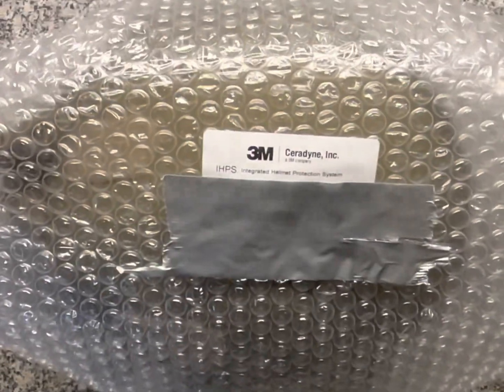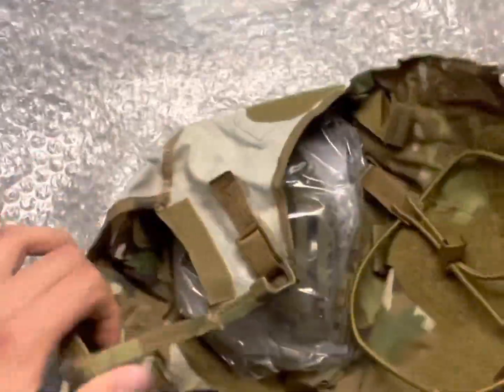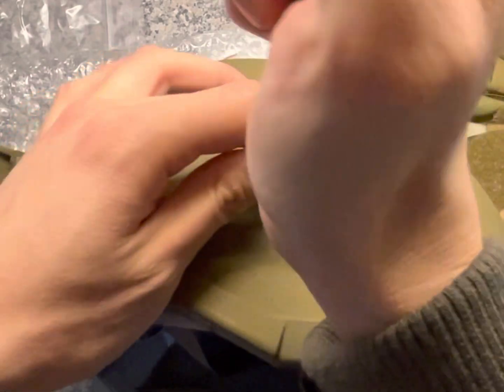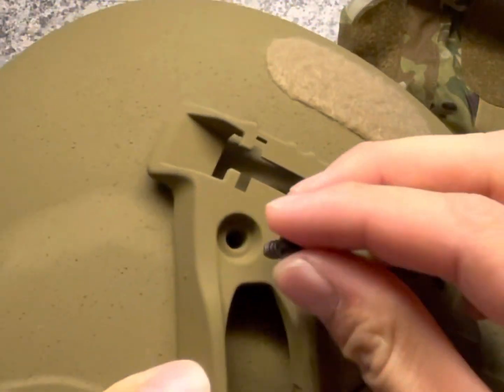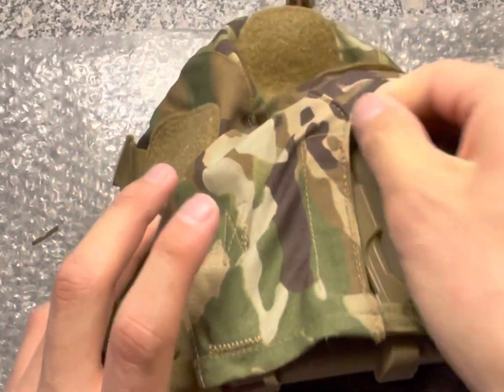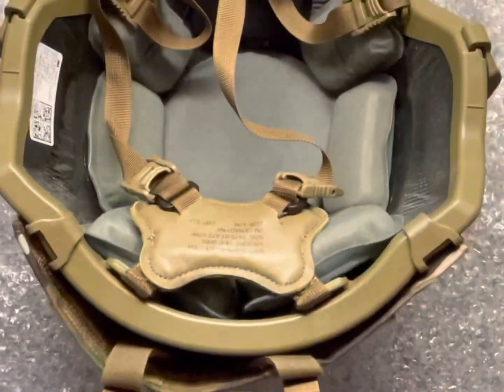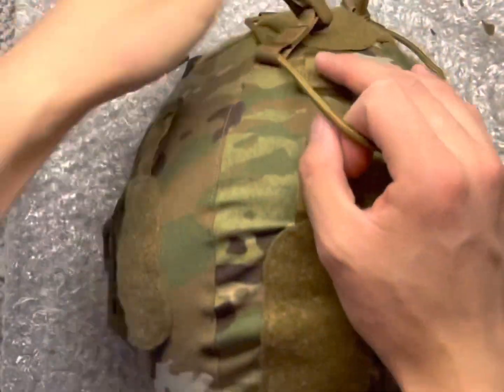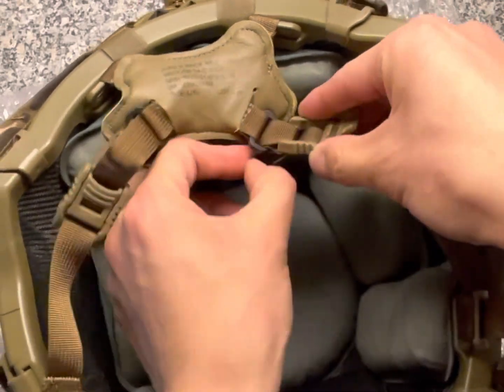How to assemble IHPS (Integrated Helmet Protection System) New ACH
How to assemble 3M's new Integrated Helmet Protection
System. "The New ACH".

Please no hate I'm just tryna help people out and make their gear effective. Also not sure why it’s blurry, my internet speeds are like 6mb/s.